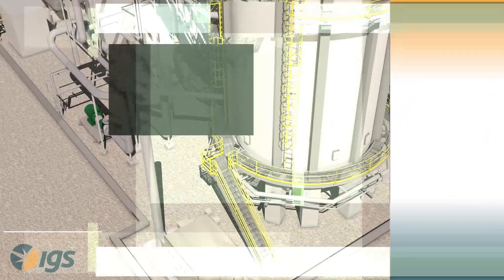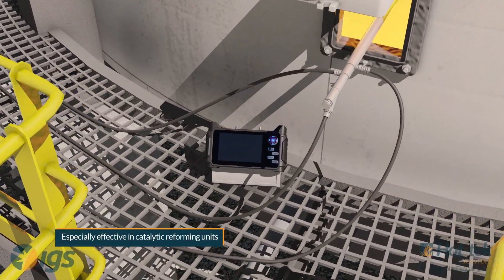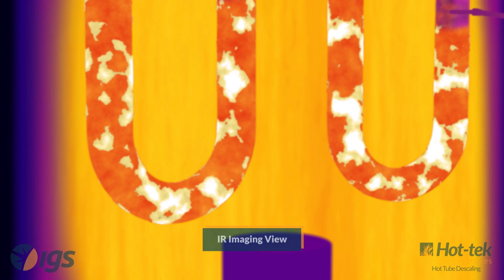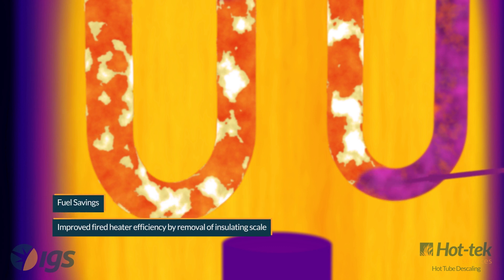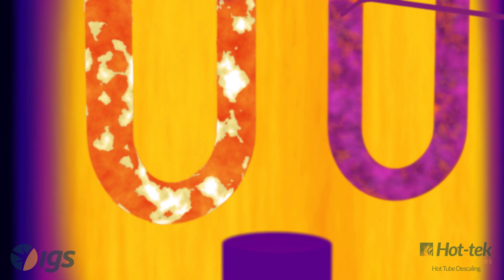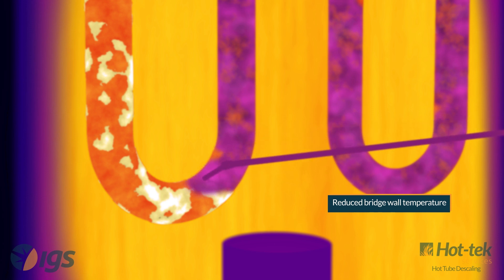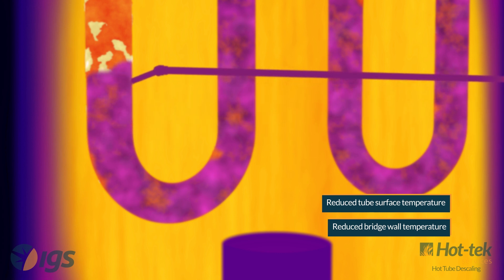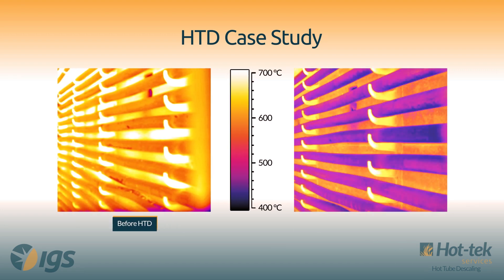Hot Tube Descaling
IGS' patented technology ensures scale removal and maximum cleaning of radinat tubes while the fired heater continues to operate, thus reducing bridgewall temperature and removing limitations. The process uses organic abrasive media resulting in no impact on emissions or opacity.